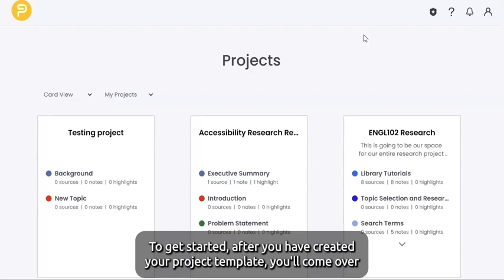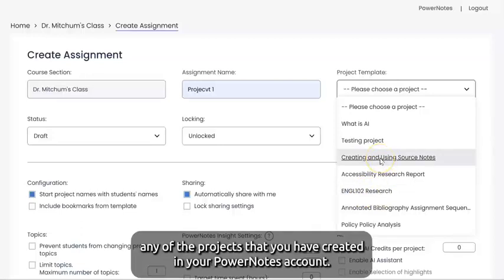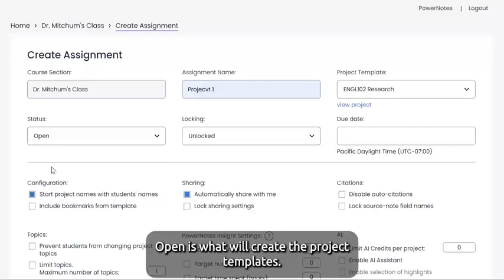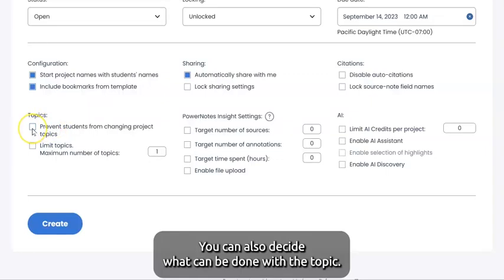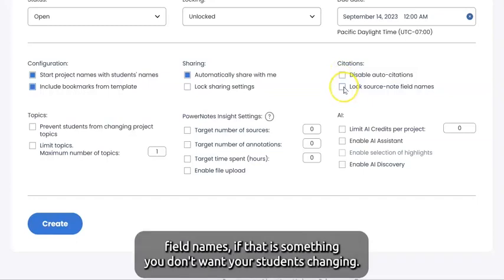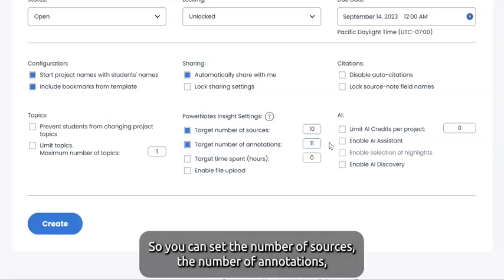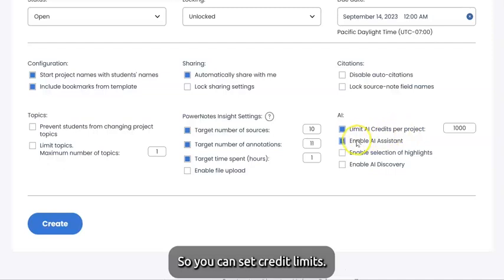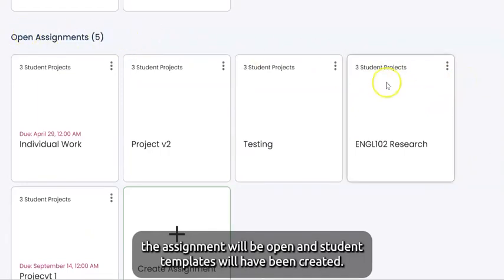Instructor Guides: Creating PowerNotes Assignments via LMS